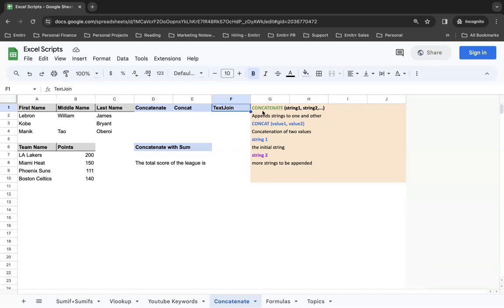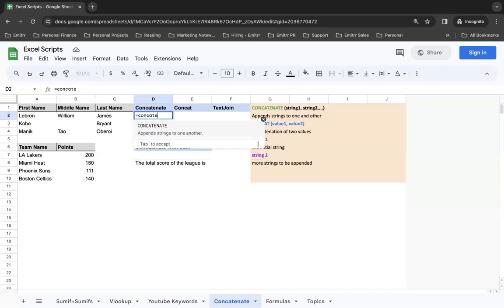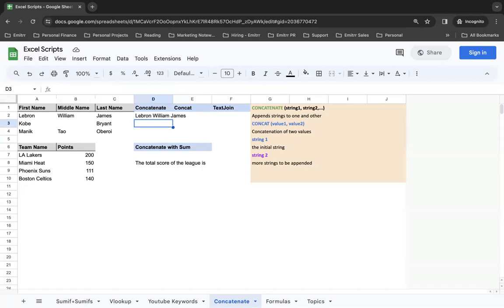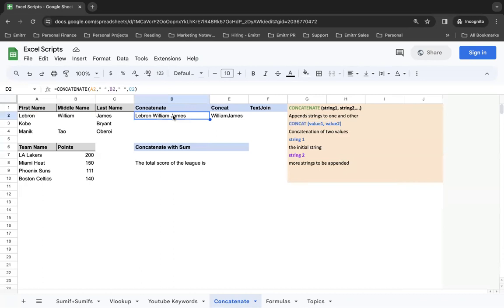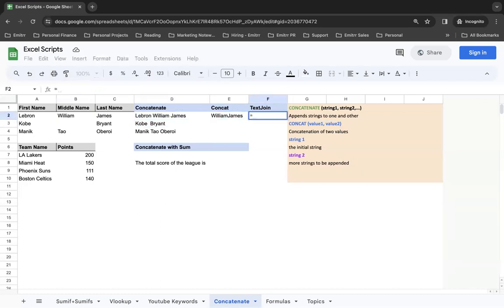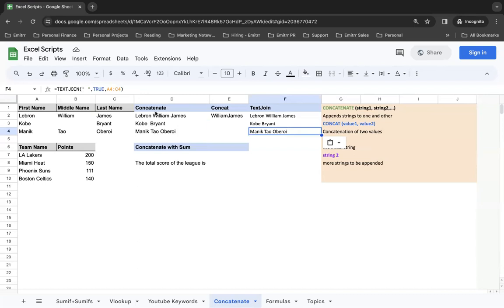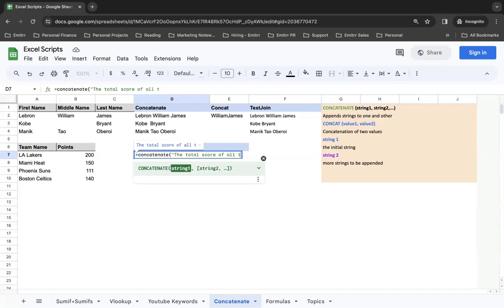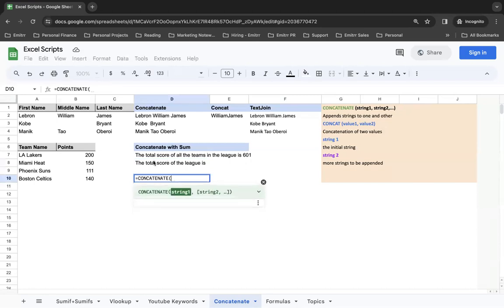How to concatenate/concat in Excel or Google Sheets | How to combine text in Excel or Google Sheets.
In this 7 minute video, I have tried to explain the following in as much detail as possible so you can decide what to use in which scenario

- Difference between concat and concatenate in excel and google sheets
- How to concatenate in excel and how to concatenate in google sheets
- How to concat in excel and how to concat in google sheets
- How to combine text in excel
- How to use concatenate with other functions like sum, sumif etc

In this video, I have also added a bonus to explain when to use Textjoin and when to use concatenate to combine text in excel. I share an example of how Textjoin is much more powerful than concatenate.

I love teaching people and specially excel.

Let me know if you have any feedback in the comments